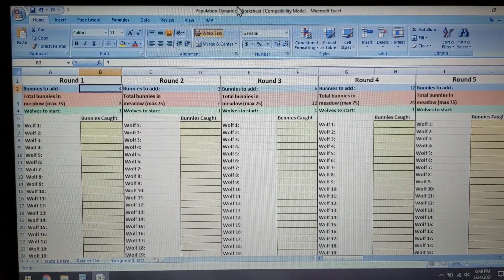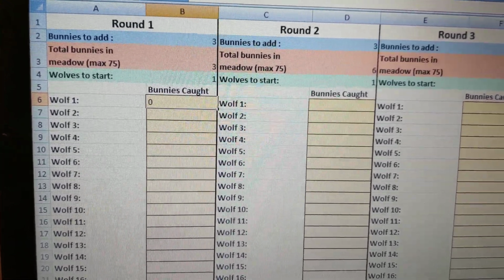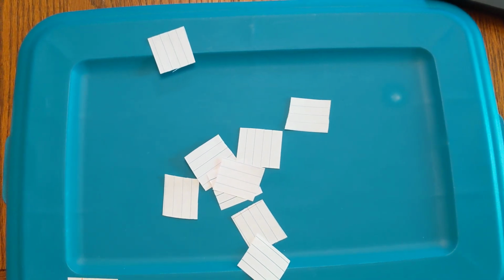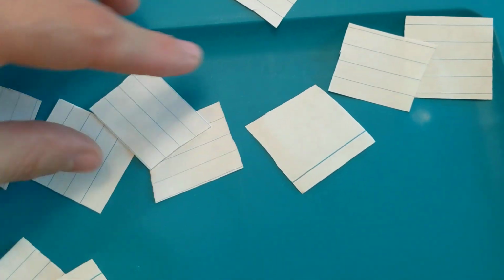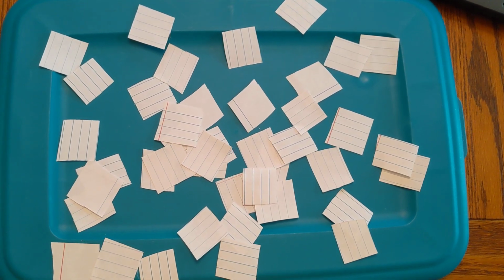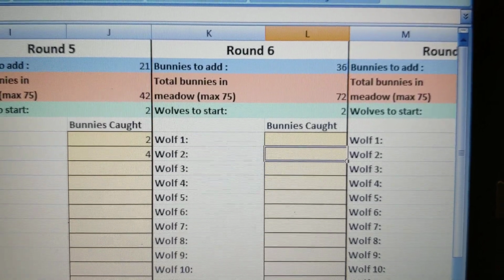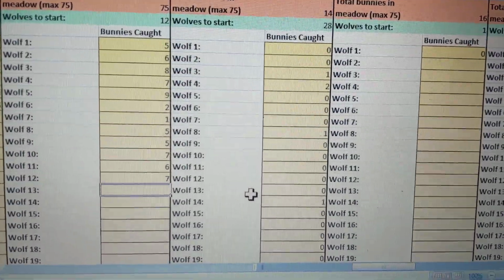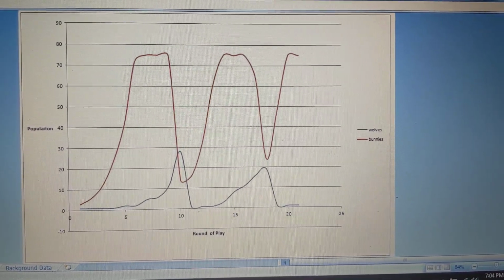Predator Prey Video 2